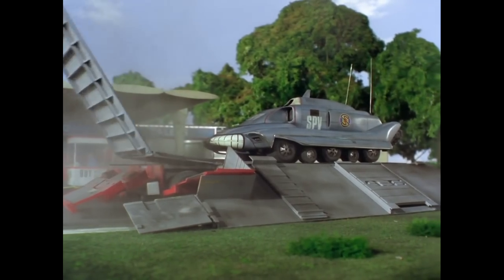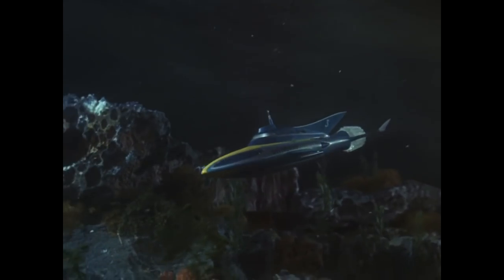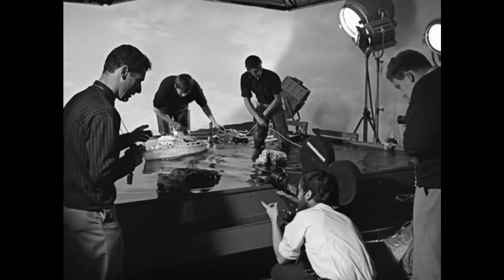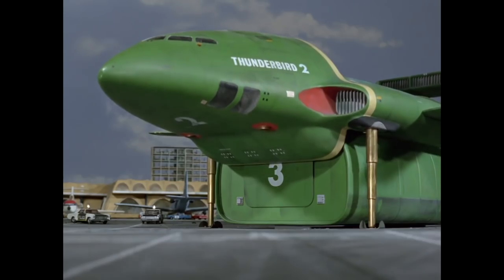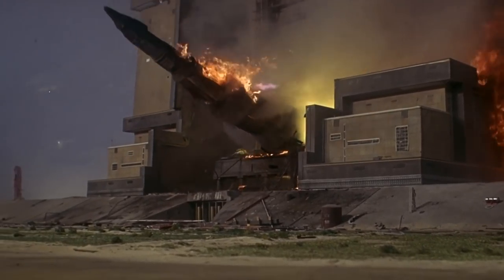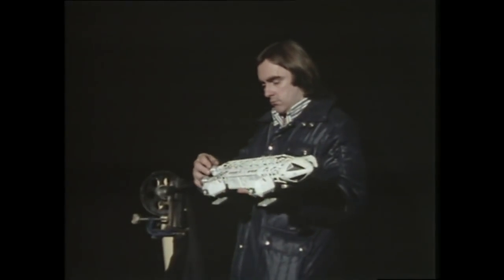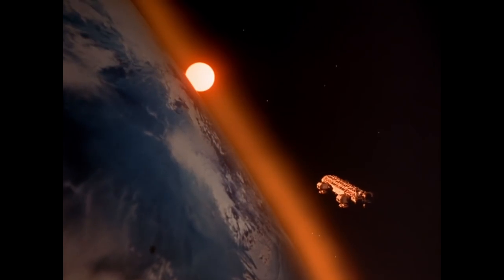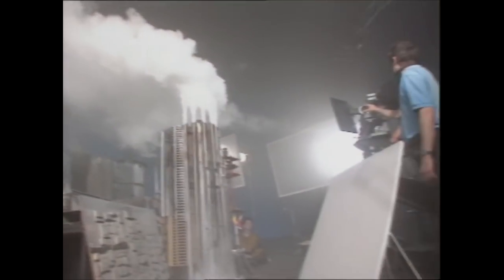The Evolution of Model FX: Special Effects and Miniatures | Gerry Anderson's FIRESTORM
Gerry Anderson's Firestorm builds on nearly sixty years of model FX and miniature effects expertise to bring you some of the coolest model and effects sequences ever.

But where did it all begin? How has it progressed? What were the contributions of special FX pioneers like Derek Meddings, Brian Johnson, and Steve Begg?

Let us answer some of those questions for you!

Tune in to the official Gerry Anderson Podcast - we regularly have Firestorm features!

Join tens of thousands of other fans and get the latest Gerry Anderson news in your inbox every Saturday afternoon, and join the Gerry Anderson email newsletter list